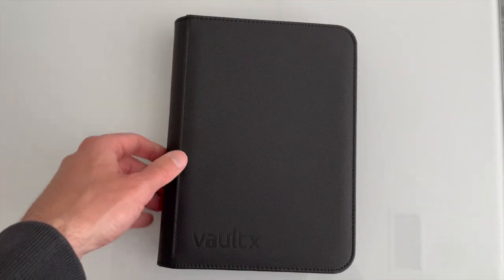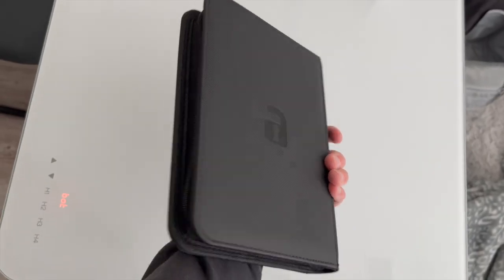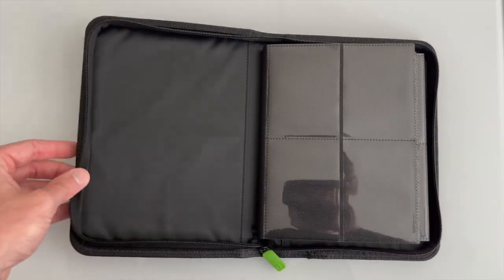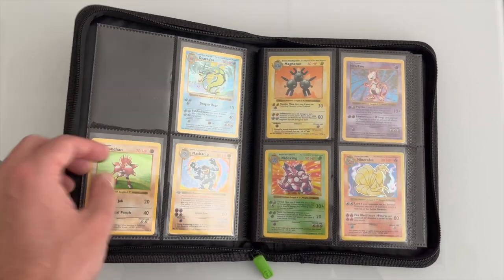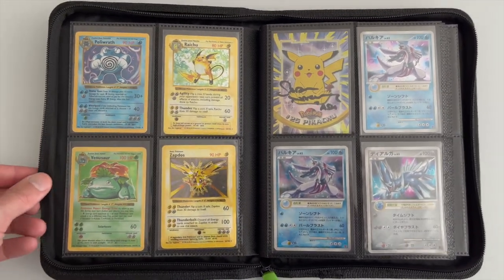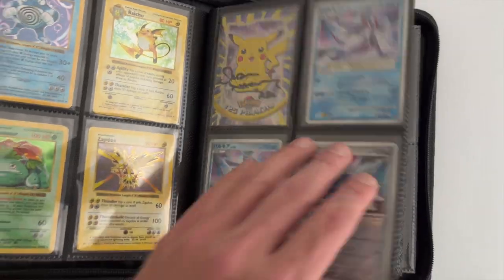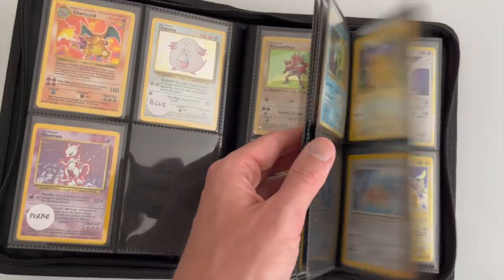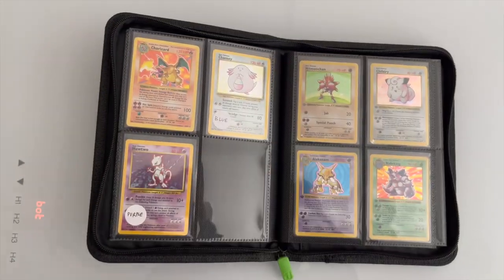VaultX 4 Pocket Trading Card Binder Review